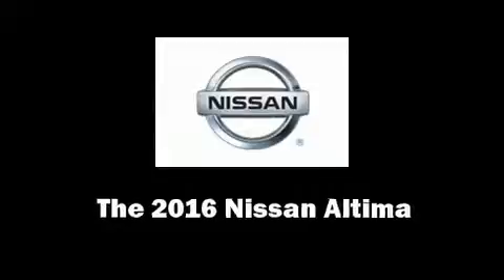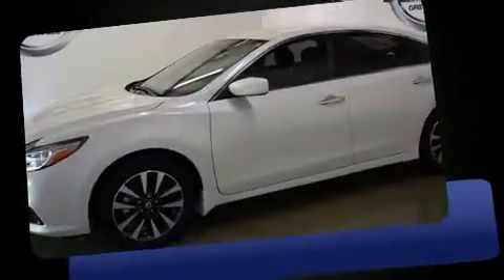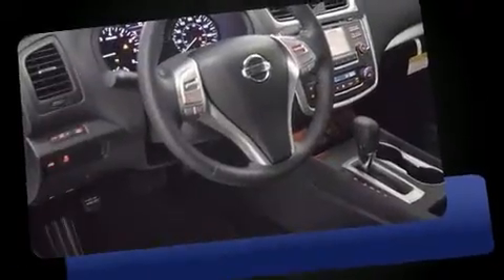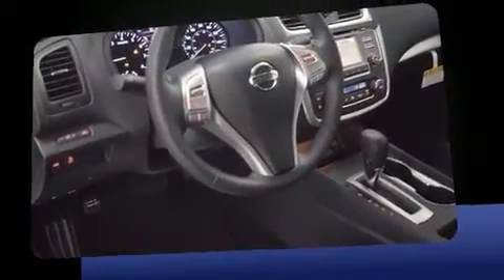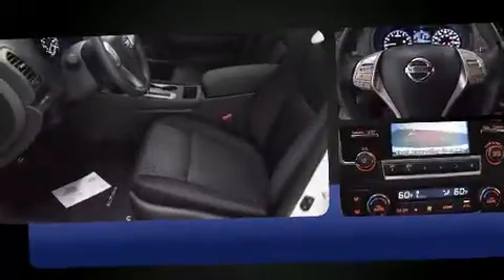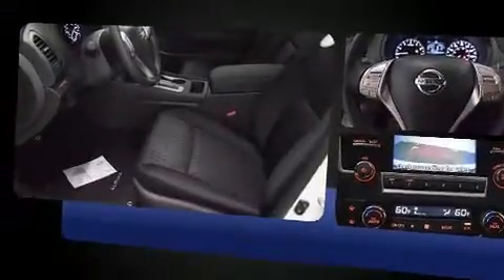2016 Nissan Altima 2.5 SV in Greenville, SC 29607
The 2016 Nissan Altima. This 4 door, 5 passenger sedan offers the features and options for which you've been searching. It features a front-wheel-drive platform, an automatic transmission, and a 2.5 liter 4 cylinder engine. It distinguishes itself from the competition with features such as: a trip computer, front fog lights, tilt steering wheel, blind spot sensor, power windows, an overhead console, and a split folding rear seat. Nissan also prioritized safety and security by including: head curtain airbags, front SIDE impact airbags, traction control, brake assist, a panic alarm, and 4 wheel disc brakes with ABS. Various mechanical systems are monitored by electronic stability control, keeping you on your intended path. We pride ourselves on providing excellent customer service. Please don't hesitate to give us a call.